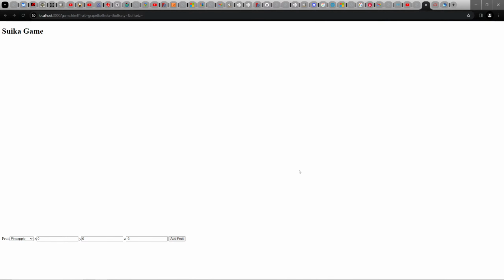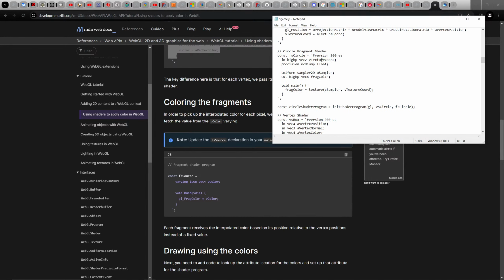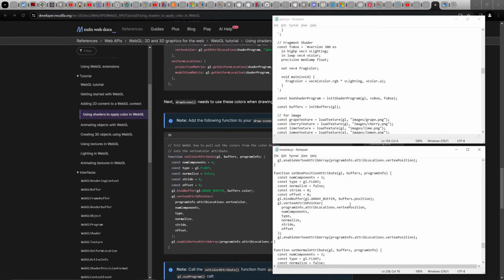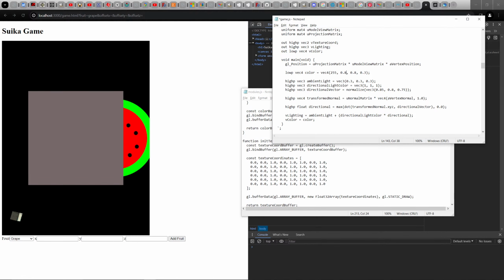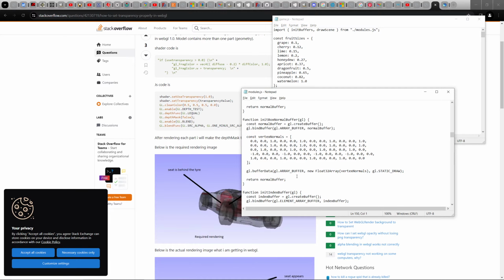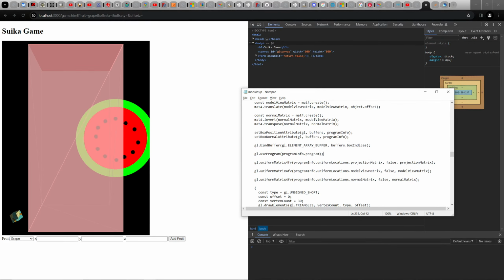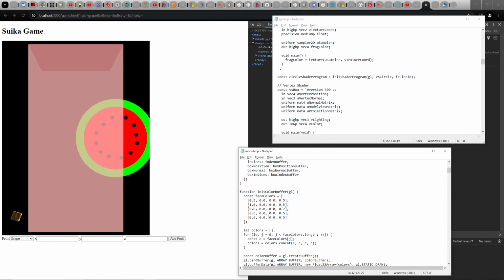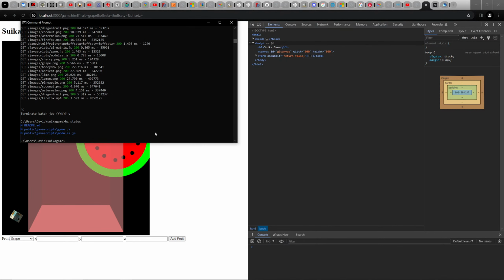Building Suika Game (7)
I will be recreating a web browser version of the popular Suika Game, a simple game, using WebGL and Javascript.  Picking up from the previous livestream, which ended with me adding different sizes for the fruits and correct transparency rendering, and continuing by adding a translucent container box.

0:00 Recap
3:30 Transparent Box
1:06:32 Fine Tuning
1:17:58 Add Borders?
1:33:33 Debugging
1:55:30 Wrap Up